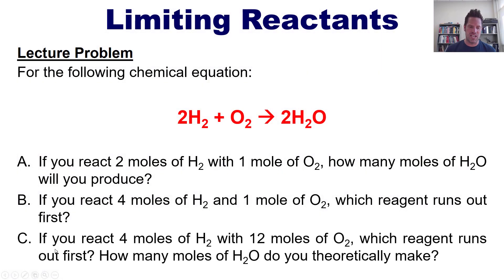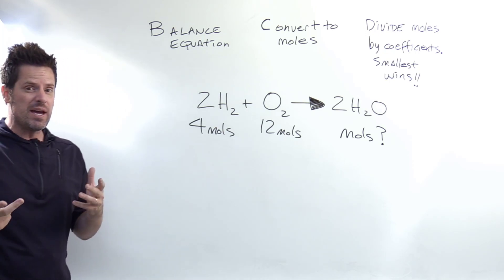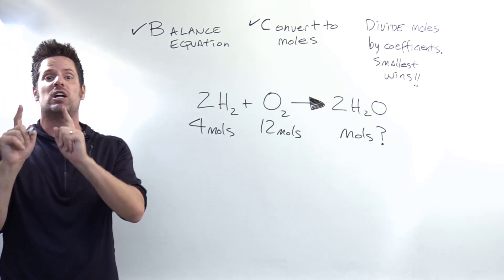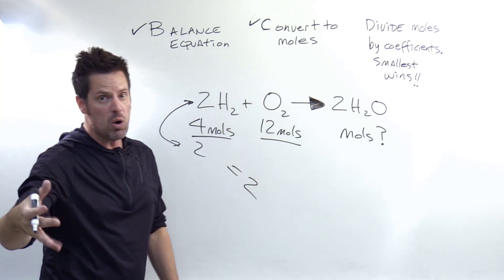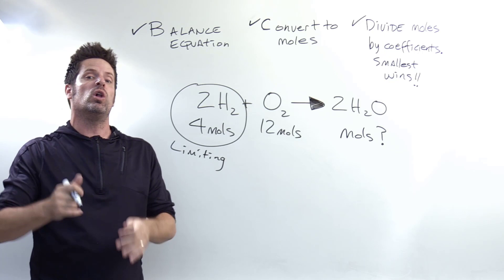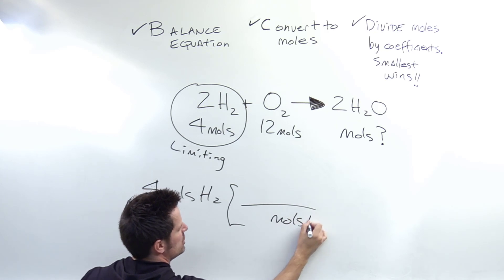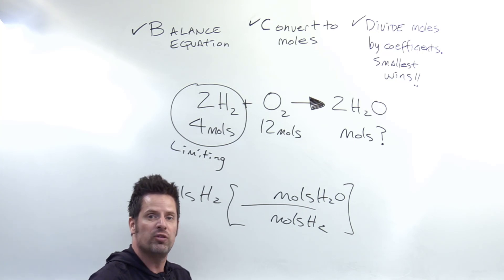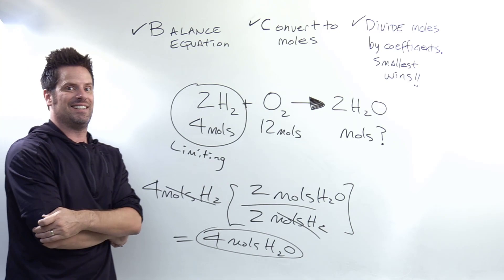Chapter 3 - Sample Problem 6: Chemical Reactions and Reaction Stoichiometry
In this video I will work a sample problem to show you how determine which reacting is the limiting reactant and how to use that to calculate a reaction’s theoretical yield.